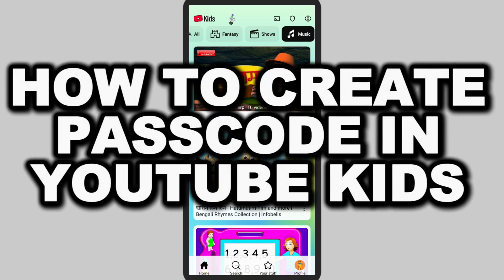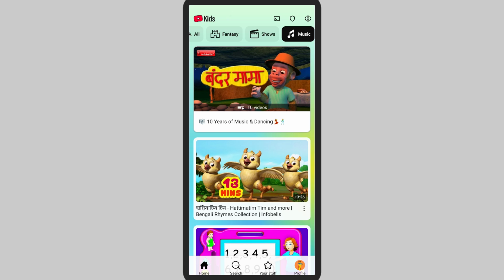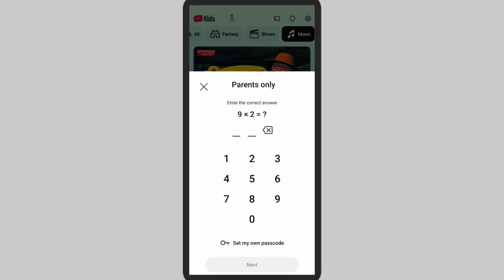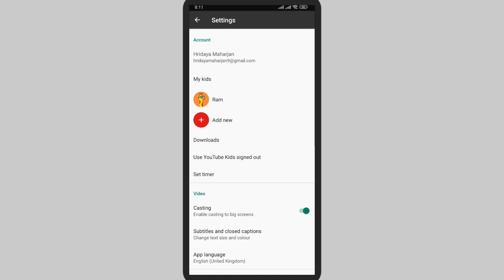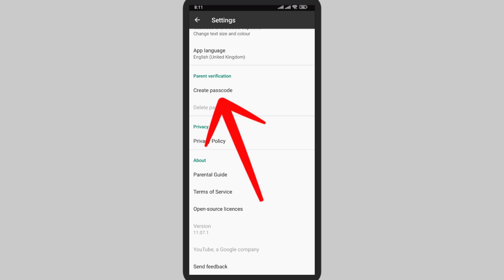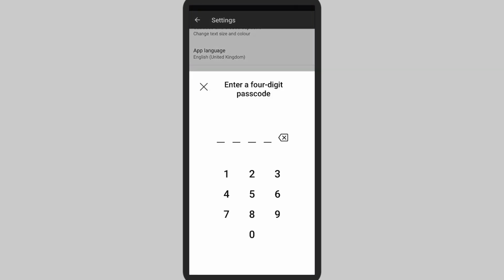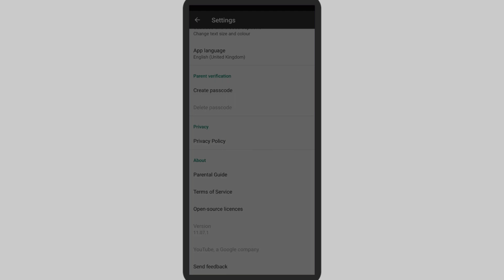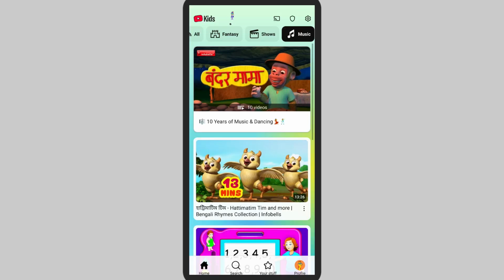How to Create Passcode in Youtube Kids 2026?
Learn how to create a passcode in YouTube Kids to protect your child’s viewing settings and keep parental controls secure. In this simple step-by-step guide, you’ll discover how to set up a passcode, prevent kids from changing app settings, and manage screen time and content access safely. Creating a passcode helps parents control what children watch, adjust profiles securely, and maintain a safe digital environment. Whether you’re setting up parental controls for the first time or improving your child’s online safety, this video will help you lock your settings and use the app with confidence. The platform, developed by Google, is designed to give families a safer video experience — and this tutorial shows you how to secure it even more.